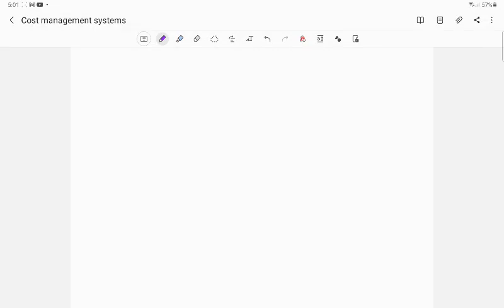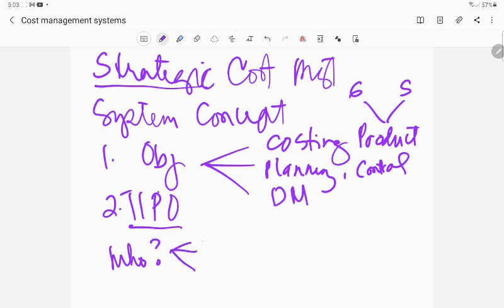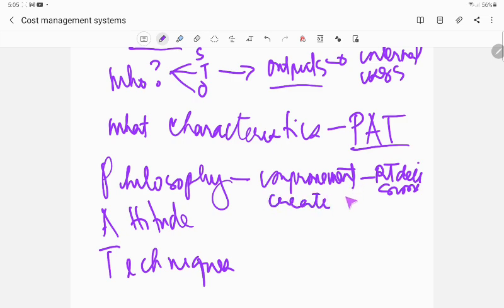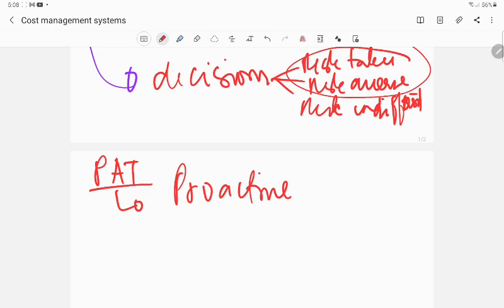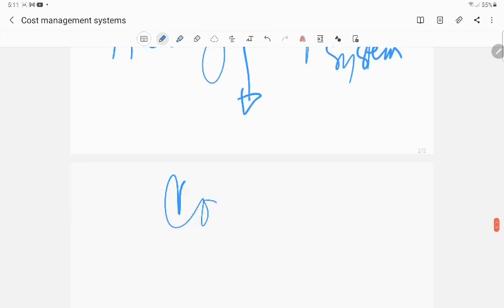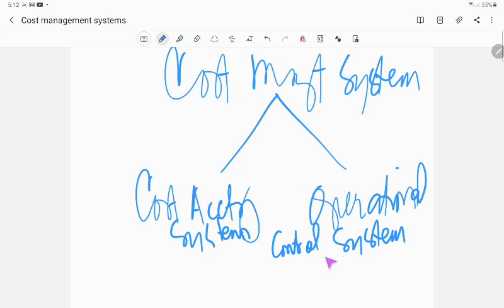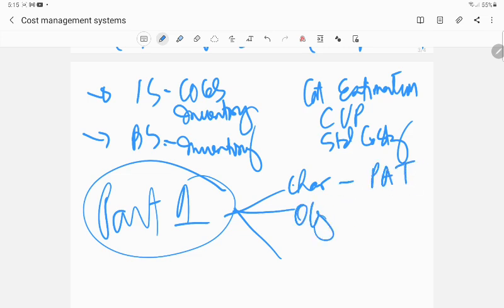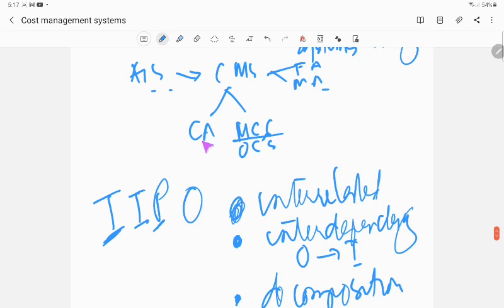COST MANAGEMENT SYSTEMS: Objectives & Characteristics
Uses TIPO & Ws Approach. Apply systems concept in relation to financial & managerial accounting.